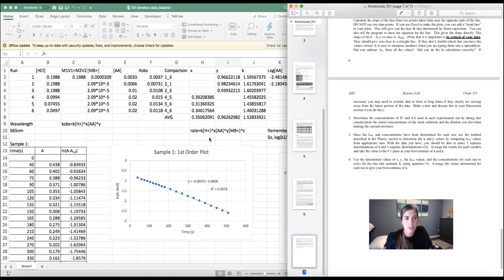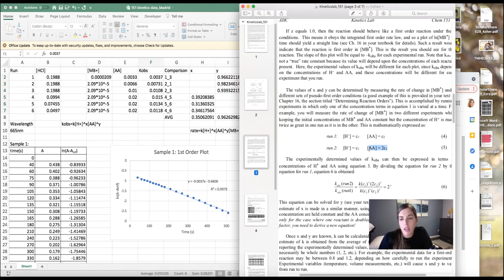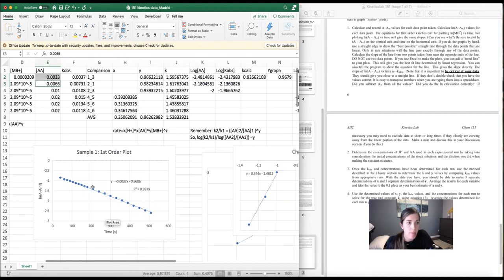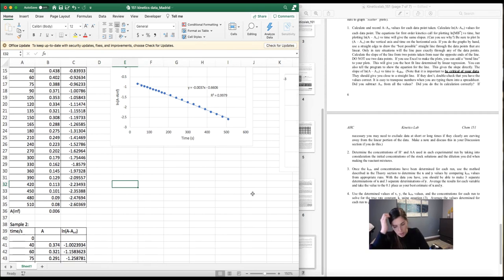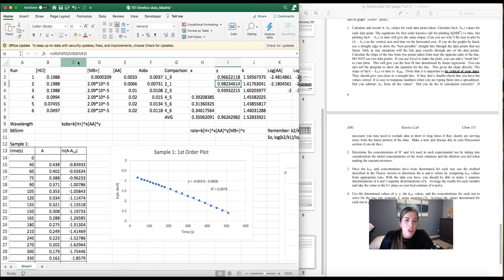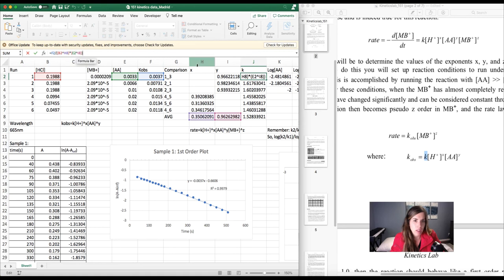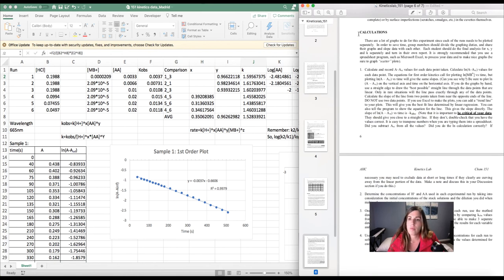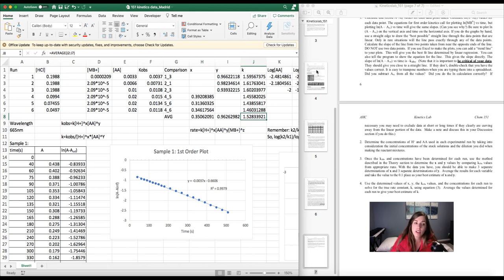Kinetics MB+ with AA Calculations Part 2